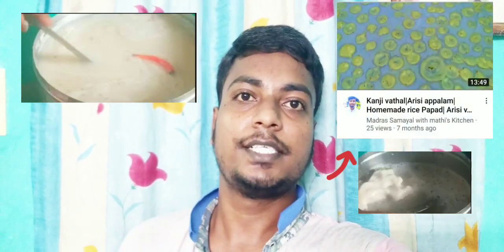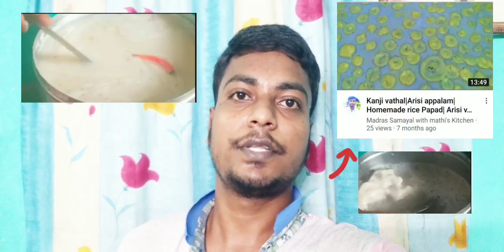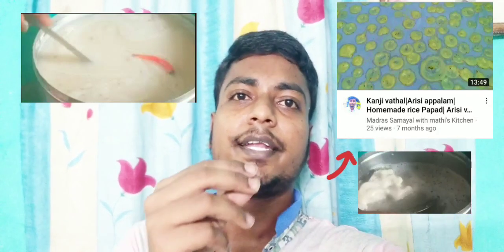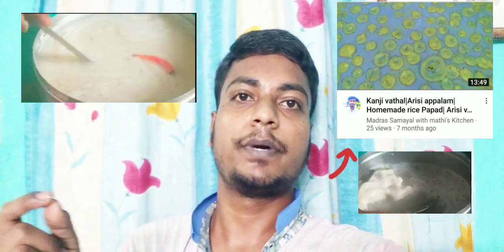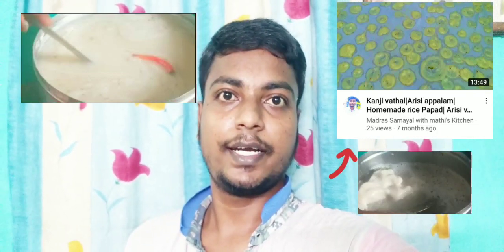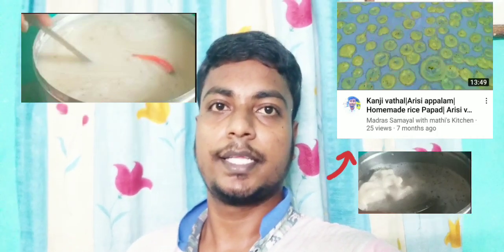ingredients of arisi vathal Explanation|importance about rice Papad|Tamil|Good and Best -G and B